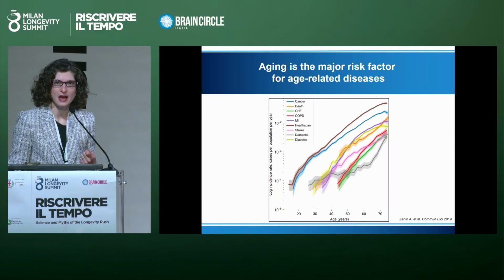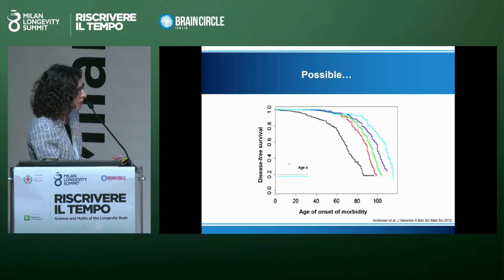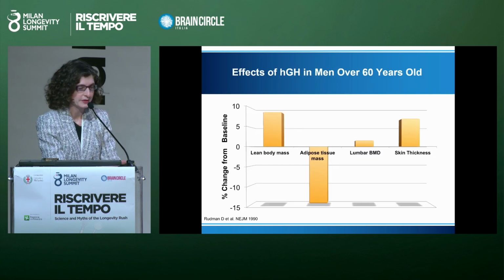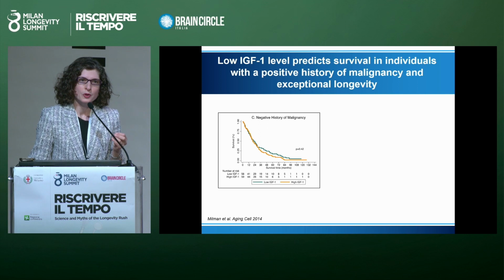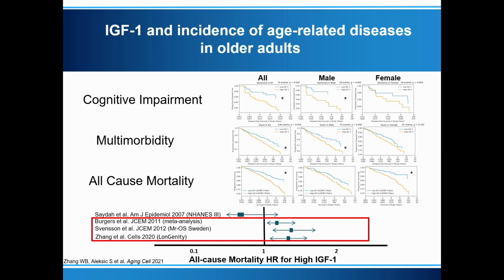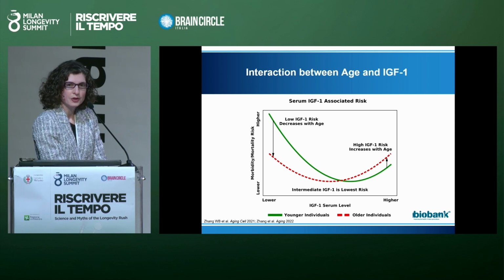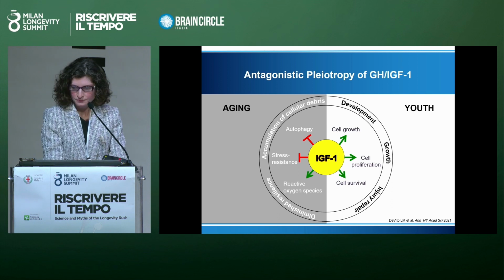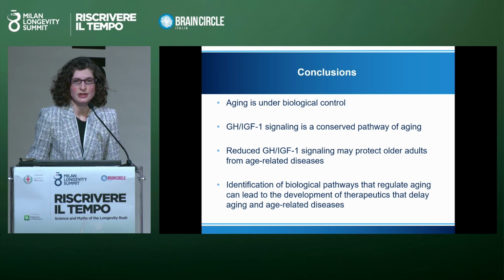Sofiya MILMAN_ Ormone della crescita nell'invecchiamento: amico o nemico?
Durante il Milan Longevity Summit, dal 14 al 27 marzo 2024, Milano ha ospitato i più importanti esperti internazionali di longevità.

La giornata del 25 Marzo, organizzata da SoLongevity, è stata un'occasione unica per riunire alcune delle menti più brillanti nel campo della longevità con 35 esperti provenienti da tutto il mondo.

Sofiya Milman ha esposto il suo lavoro: “Coltivare l'ormone nell'invecchiamento: amico o nemico?”